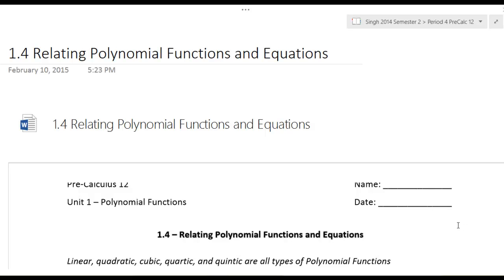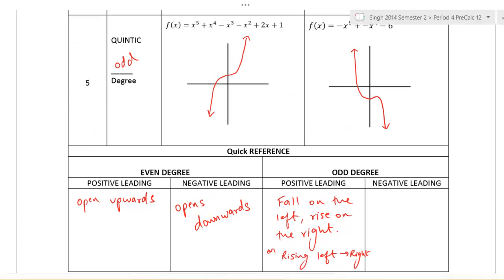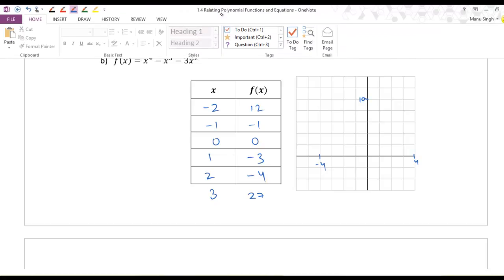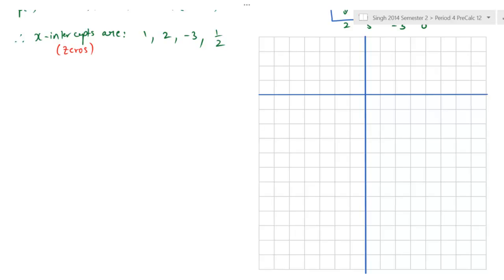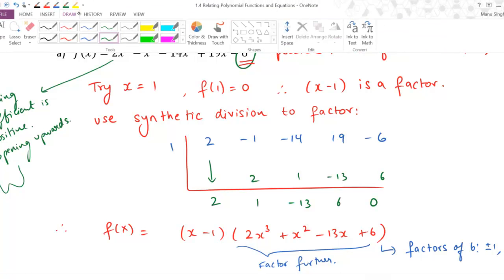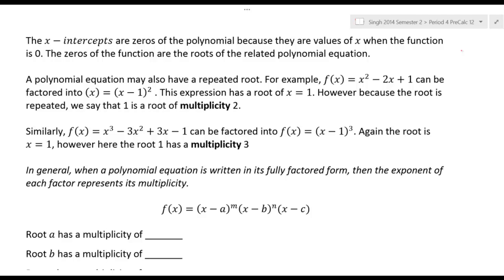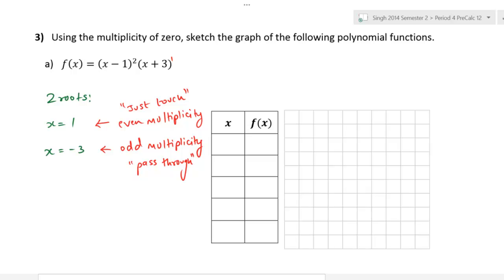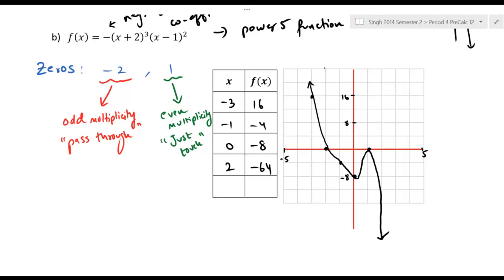1.4 Relating Polynomial Functions and Equations